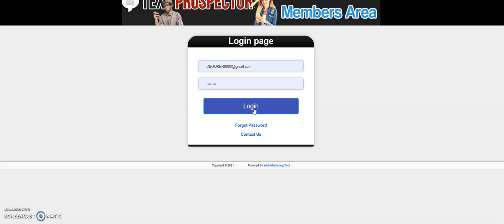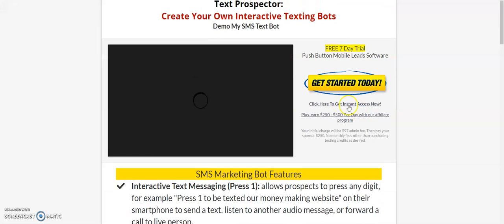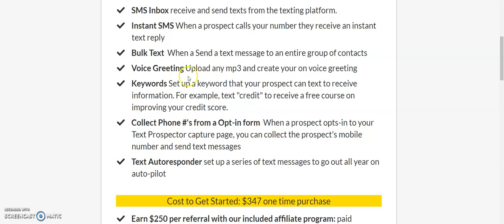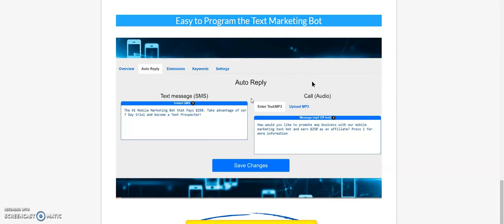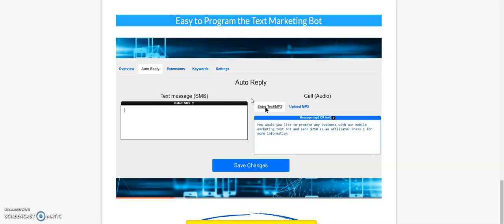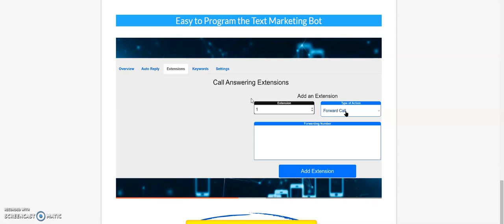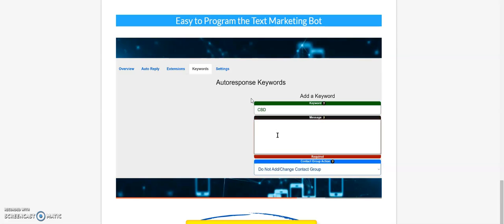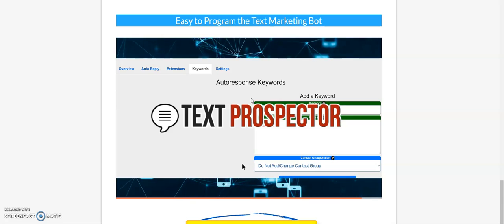TEXTPROSPECTOR.!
Interactive Text Messaging (Press 1): allows prospects to press any digit, for example "Press 1 to be texted our money making website" on their smartphone to send a text, listen to another audio message, or forward a call to live person.!

​SMS Inbox receive and send texts from the texting platform.
​Instant SMS ​When a prospect calls your number they receive an instant text reply.!

​Bulk Text ​ When a Send a text message to an entire group of contacts
Voice Greeting ​Upload any mp3 and create your on voice greeting
Keywords ​Set up a keyword that your prospect can text to receive information. For example, text "credit" to receive a free course on improving your credit score.
​Collect Phone #'s from a Opt-in form  When a prospect opts-in to your Text Prospector capture page, you can collect the prospect's mobile number and send text messages
Text Autoresponder ​set up a series of text messages to go out all year on auto-pilot.!

​One time Admin Fee of $97​Paid via Stripe (Visa/Mastercard)
Residual: Each member must pass up their 2nd sale to infinity.
Your Own Replicated Site: Capture page, sales page, back office tracking system, email autoresponder.
​Marketing Materials: Pre-written text messages, ad copy, done for you sources and more.!

Text Prospector:
Create Your Own Interactive Texting Bots
 My SMS Text Bot.!